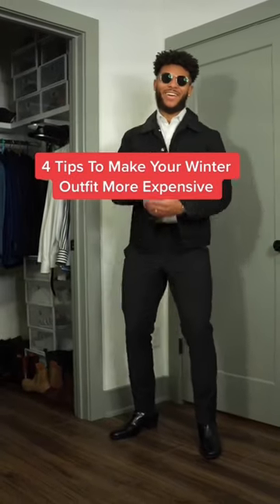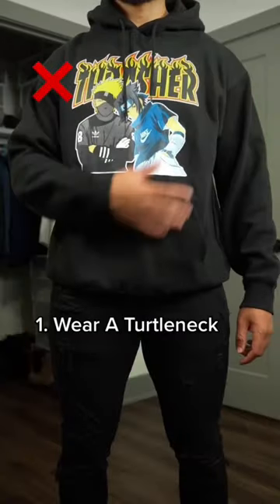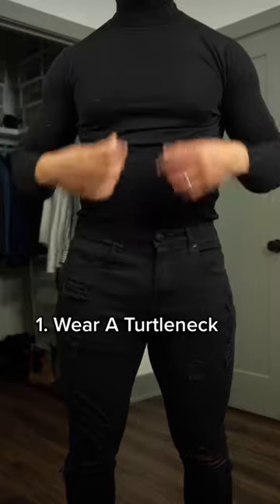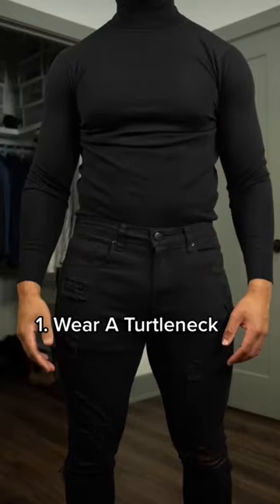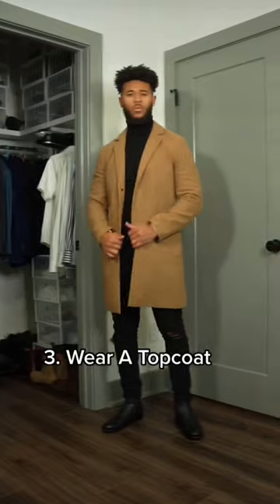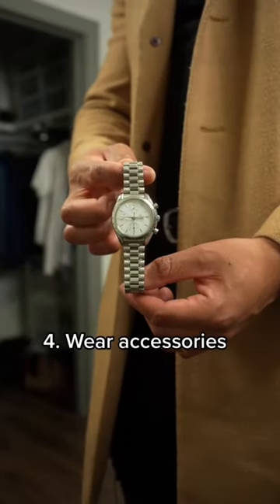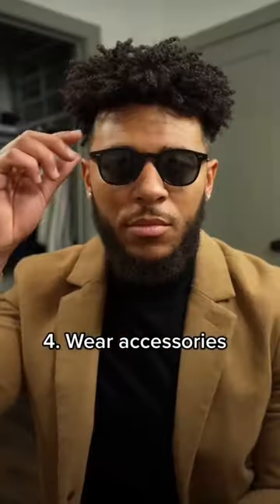4 Tips To Make Your Winter Outfit Look More Expensive